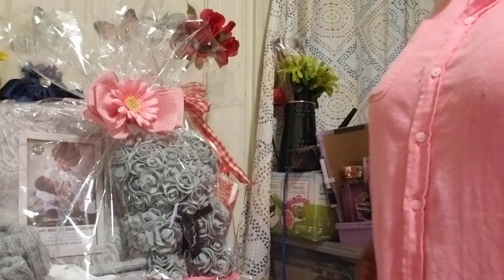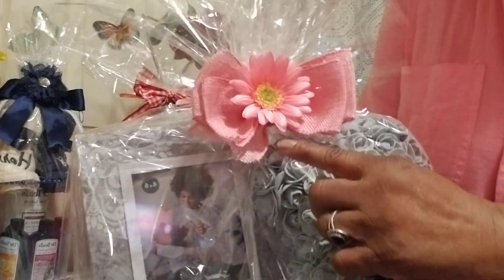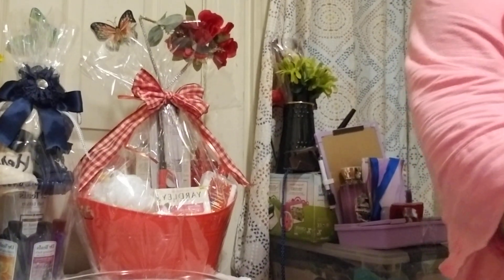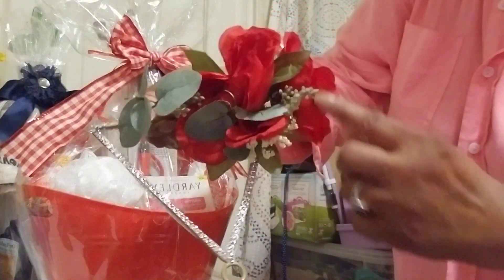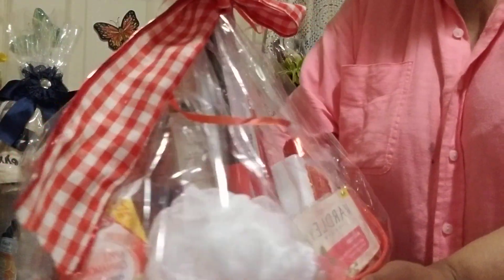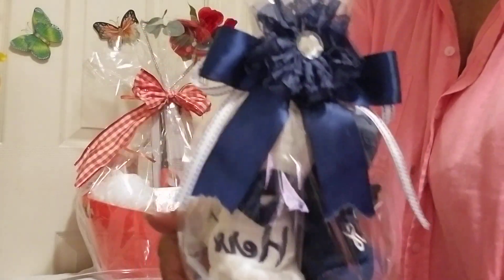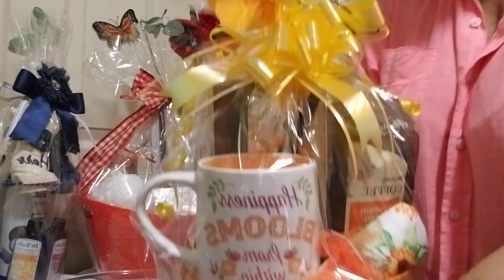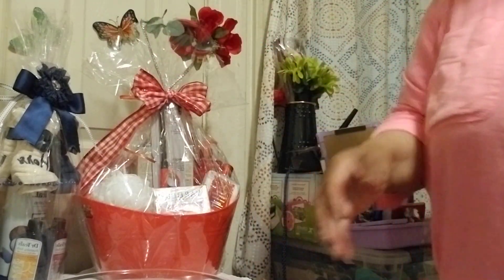PART 2 BASKETS IN HARMONY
Enhancements & embellishments to the baskets! Thank you for your support!